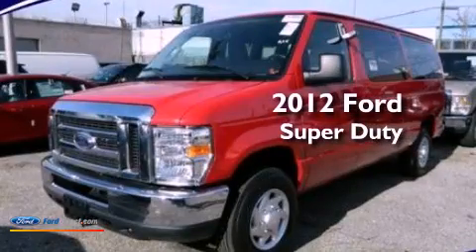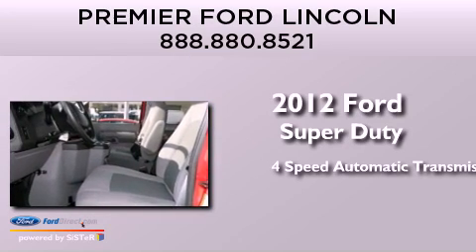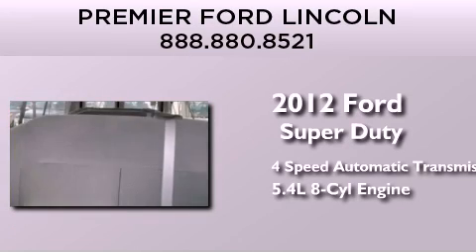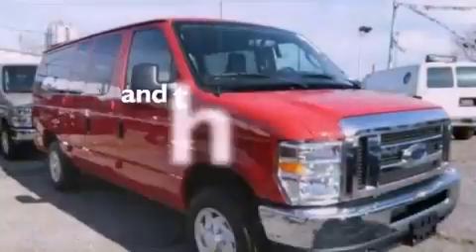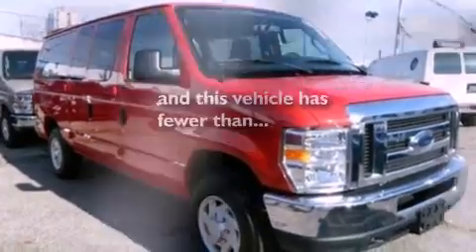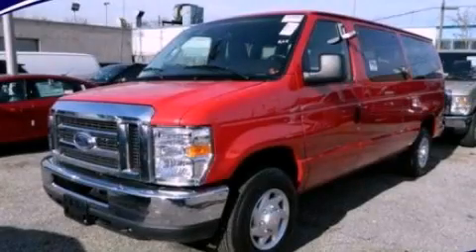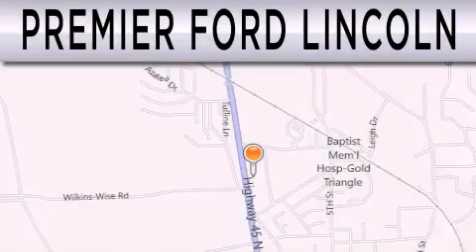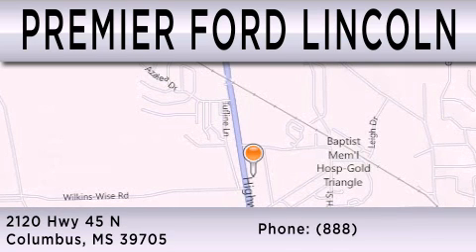Used 2012 FORD ECONOLINE 350 Brooklyn NY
Year : 2012
 Make : FORD
 Model : ECONOLINE 350
 Engine : 5.4L V8 16V MPFI SOHC FLEXIBLE FUEL
 Trans . : 4-SPEED AUTOMATIC
 Exterior : RED
 Miles : 5,772
 Interior : GRAY
 Stock : 9625